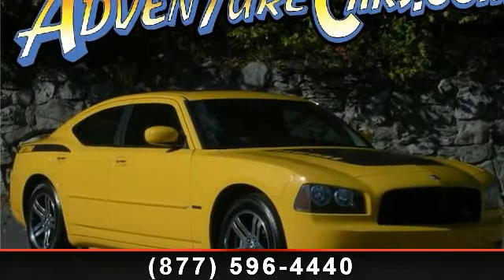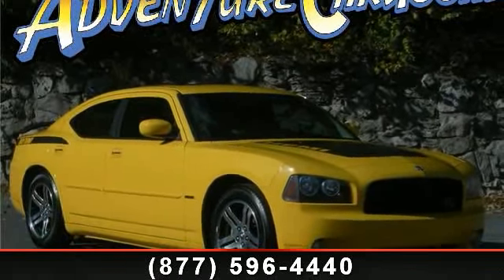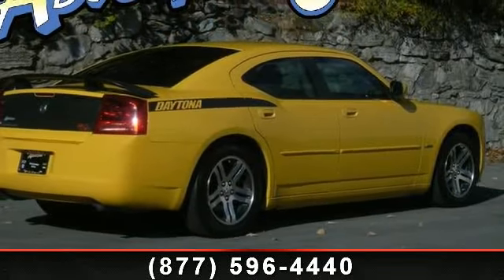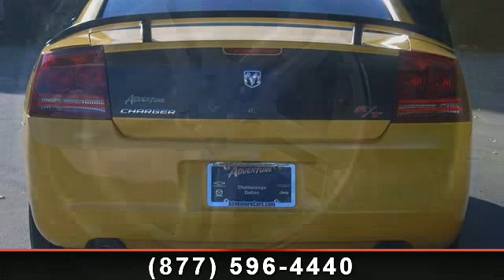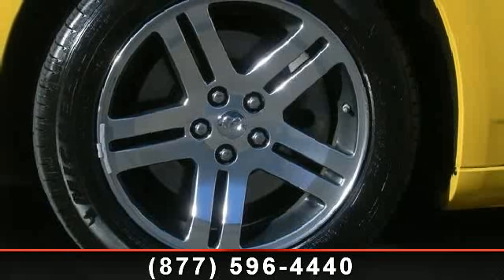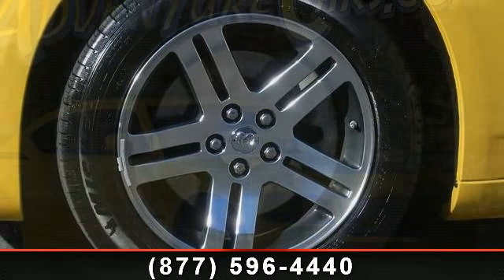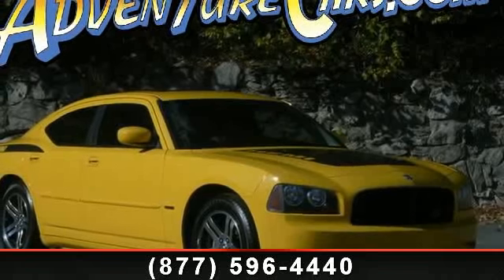2006 Dodge Charger - Adventure Chevrolet Chrysler Jeep Mazd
You've found the Best Value on the web! If another dealer's price LOOKS lower, it is NOT. We add NO dealer FEES or DOC FEES. We GUARANTEE the LOWEST ADVERTISED price (after other dealers deceptive doc fees) and back it up with our 120% Price Guarantee! Plus we INCLUDE Oil Changes for Life, Priority Service, and Lifetime warranty on all new vehicles and a comprehensive bumper to bumper warranty on all used. If you are looking for a one-owner car, try this handsome 2006 Dodge Charger and rest assured knowing that the previous owner took great care of it. The Charger scored the top rating in the IIHS frontal offset test. New Car Test Drive said it "...has all the necessary ingredients, from an impressive line of engines to state-of-the-art electronic technology to the right mix of suspension and wheel-and-tire componentry to stand-out styling..." It is nicely equipped with features such as HEMI 5.7L V8 Multi Displacement.